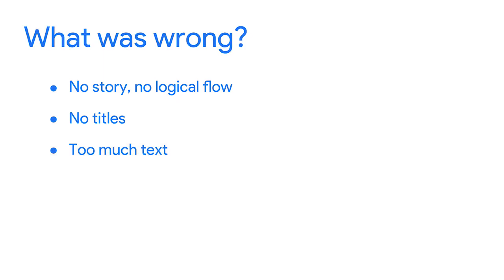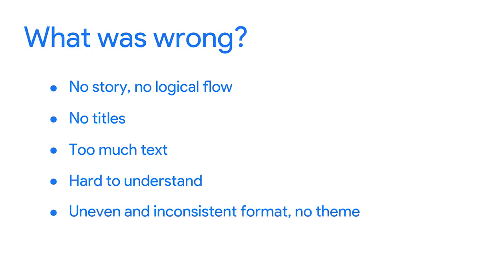Contoh Presentasi Data yang Masih Berantakan